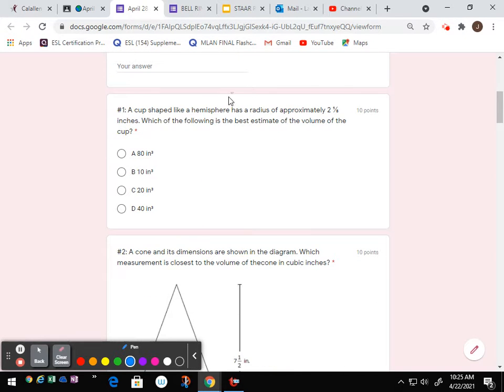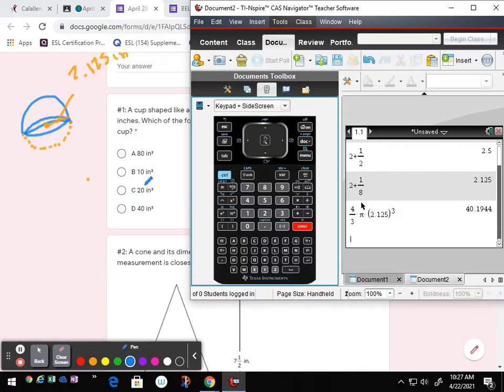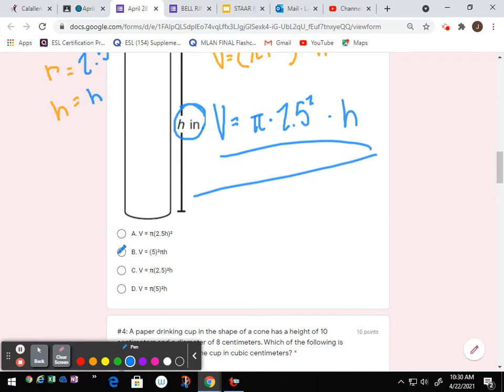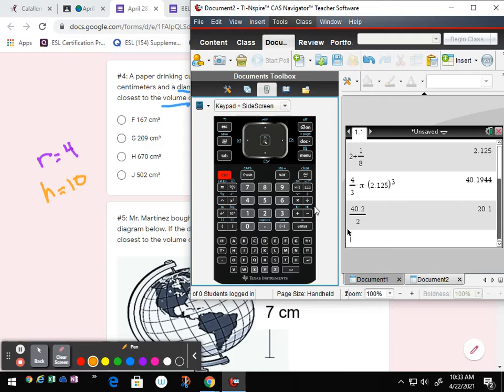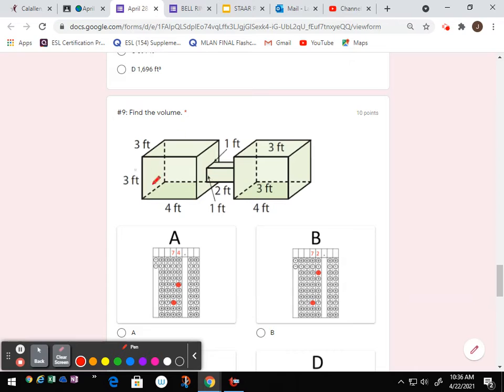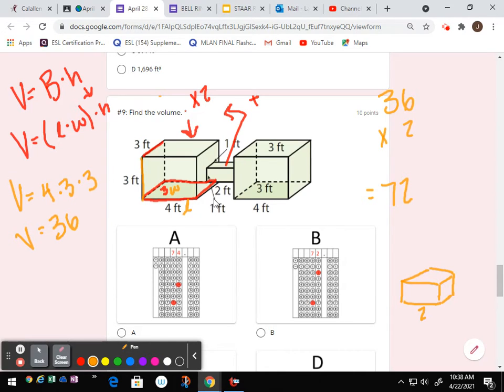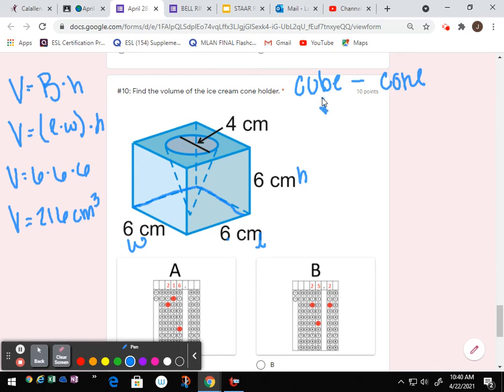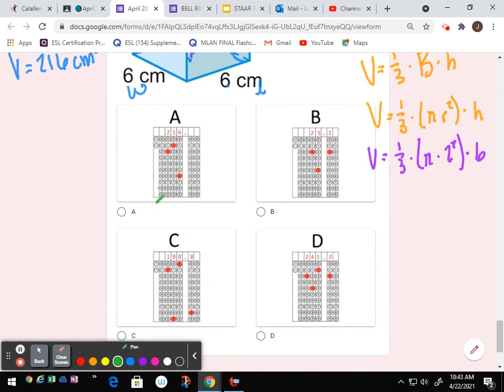REDO STAAR Review 8